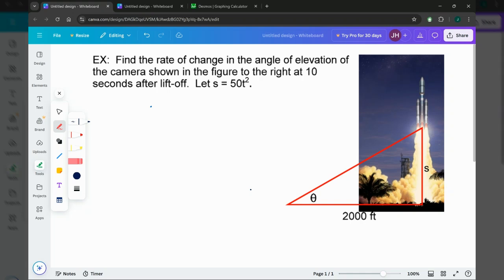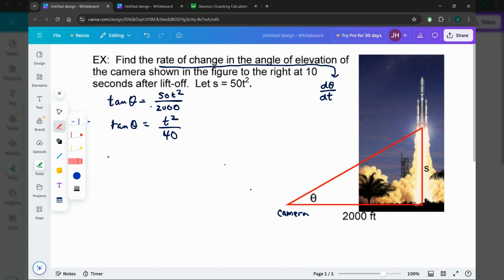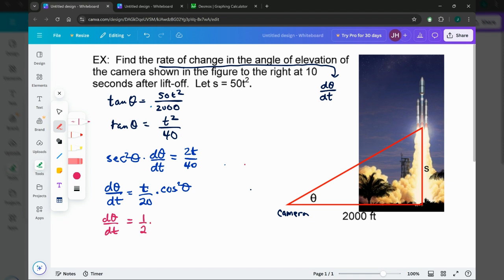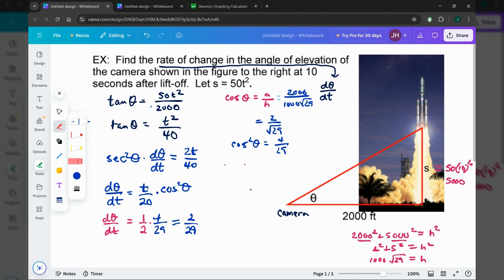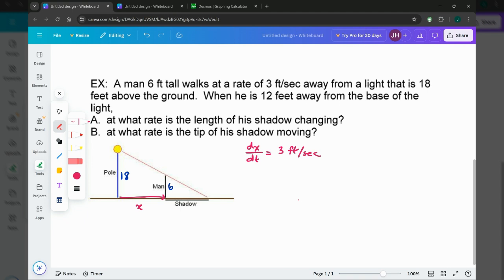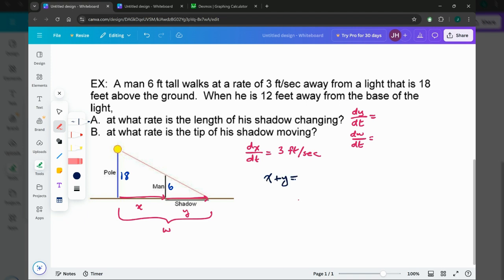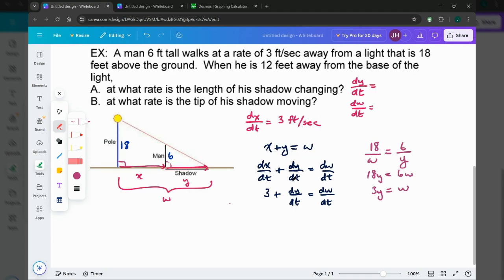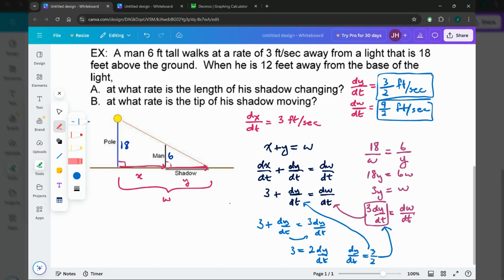Related Rates Part 2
The first related rates question involves trigonometry.  The second related rates question involves using more than one equation and finding more than one missing variable.